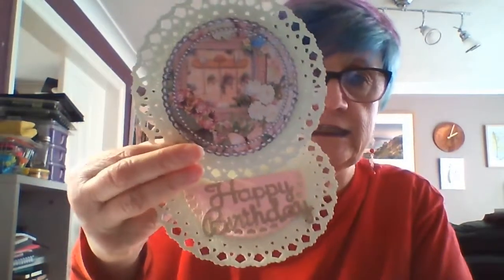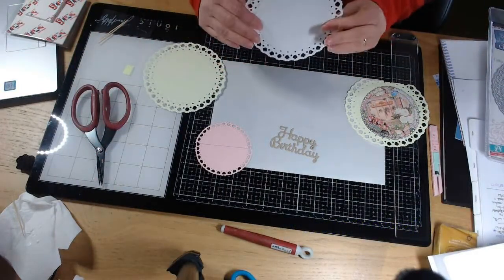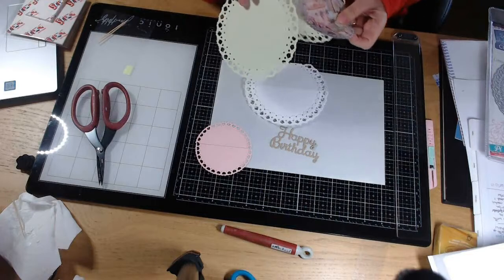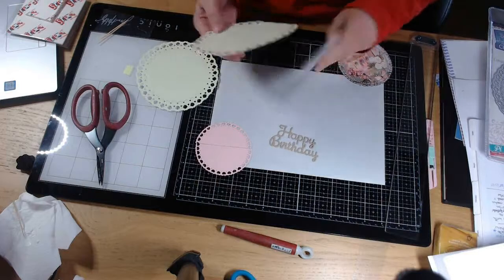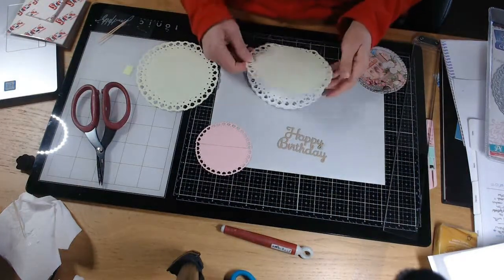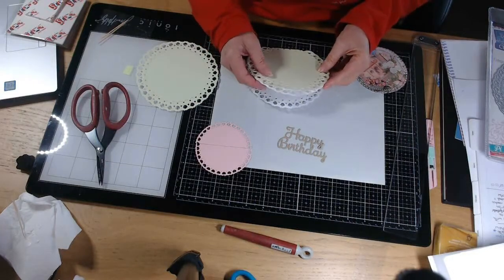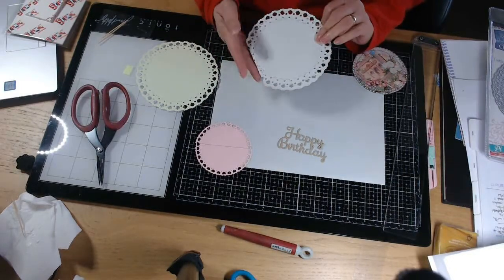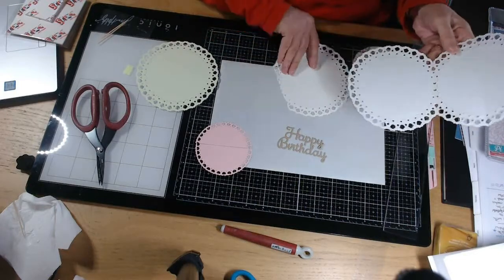How to make a simple, shaped easel card, combining die cutting and printed CD ROM images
This is a video of how to make a simple, yet effective easel card using die cutting and CD images (CD-ROM)
The dies used are Sweet Dixie Decorative Circular Frame Dies - SDD094, Sweet Dixie Happy Birthday Dies - SDD360 and Magik Graphics Garden Gifts CD